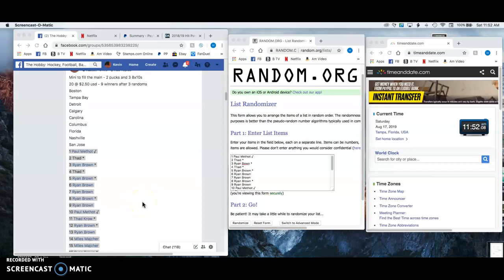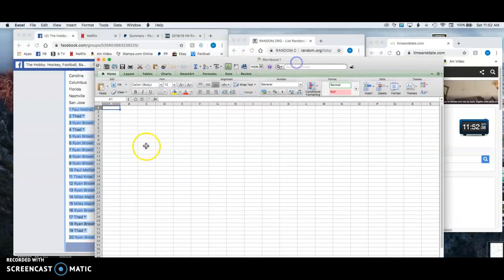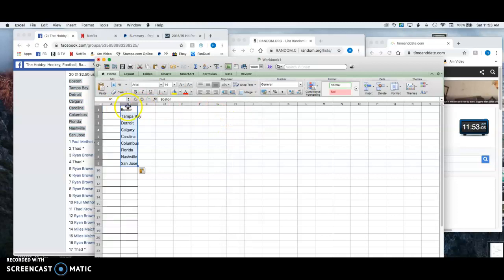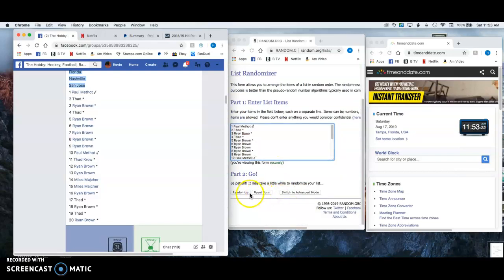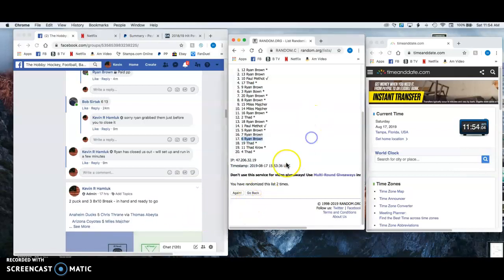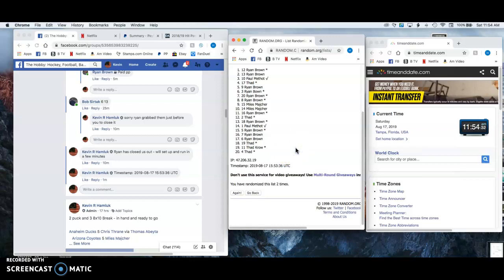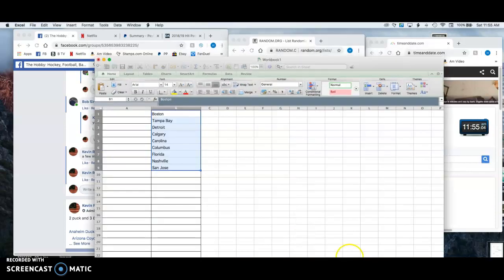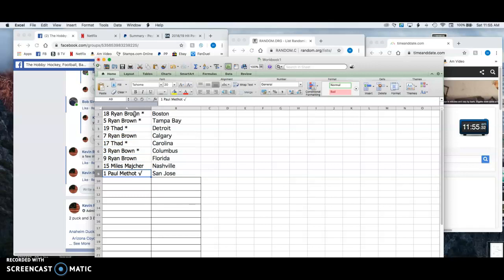Mini for 8.17 2 puck 3 photo break